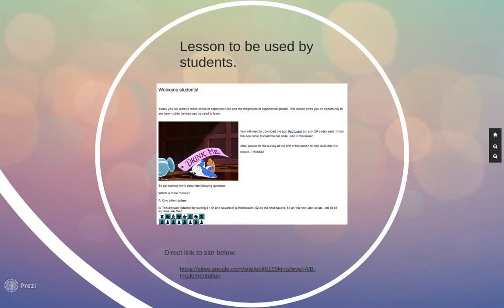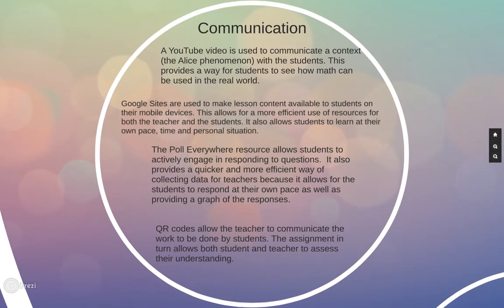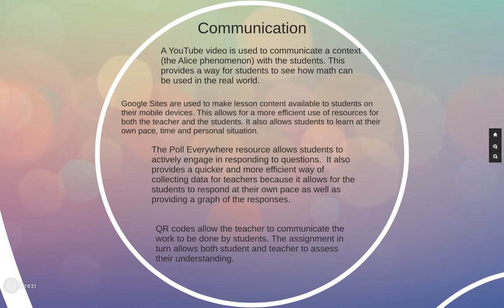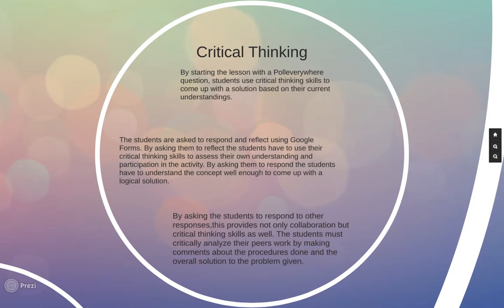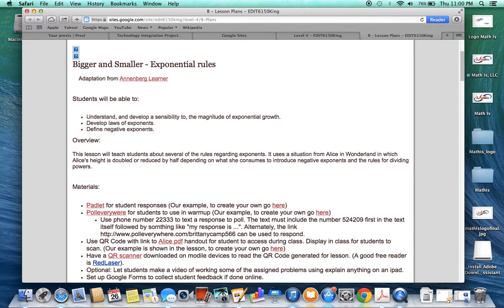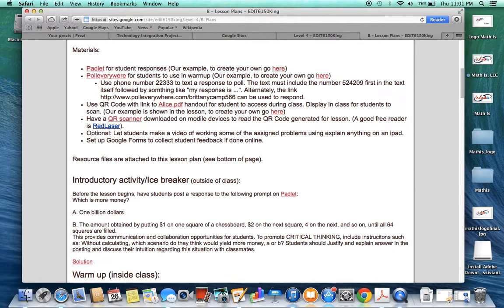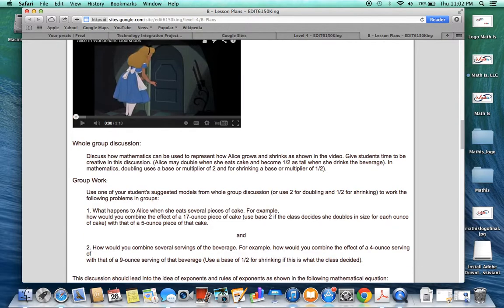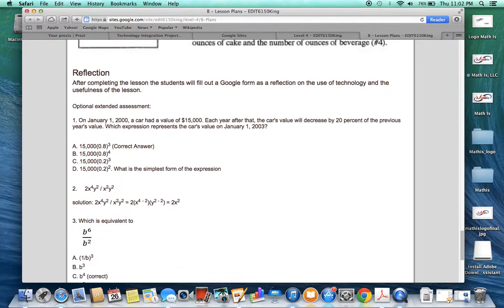Technology Integration Project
Video presentation of Level 4 final project